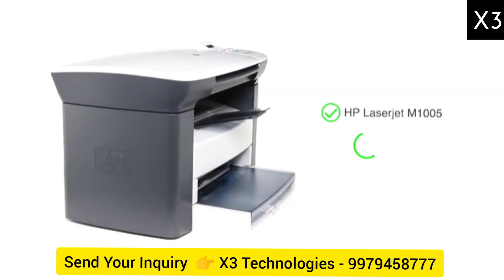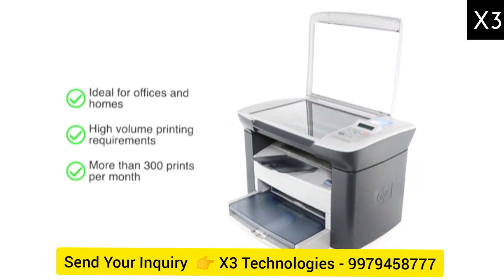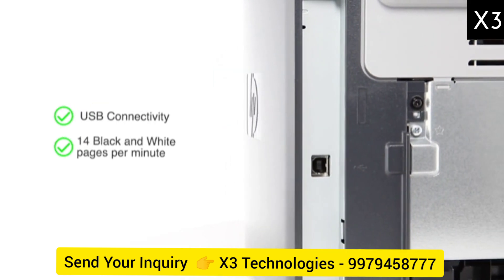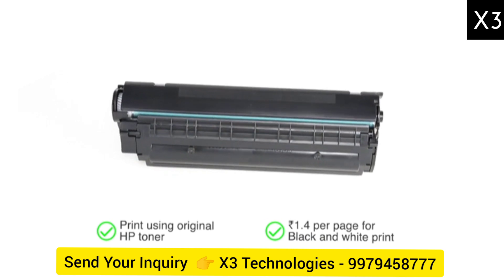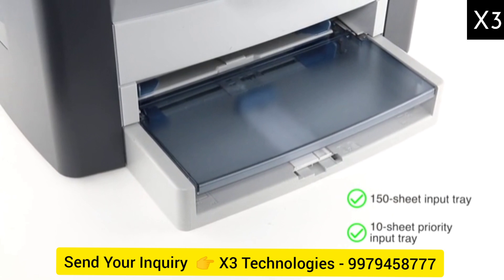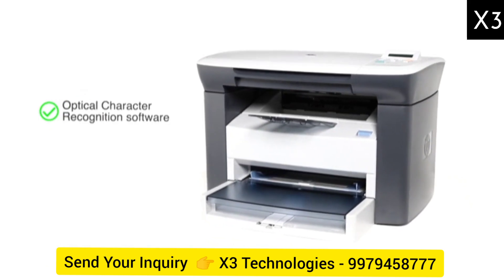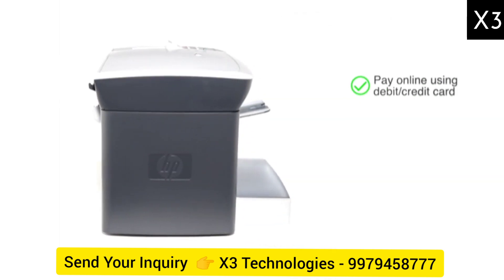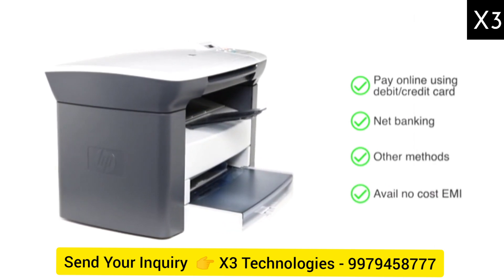HP 1005 INTRODUCTION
Move up to an affordable MFP

Enjoy easier-than-ever features

Save space, accomplish more

A4 Black and White Laser Multifunction Printer, Perfect for Home
Print, Copy and Scan
Print speed up to 14 ppm (black)
USB
HP LaserJet M1005 multifunction product, HP LaserJet Introductory Print Cartridge (1,000 standard pages in accordance with ISO/IEC 19752), getting started guide, support flyer, CDs containing device software and electronics user's guide, I.R.I.S. Readiris PRO text recognition software, 150-sheet media input tray, output bin support, power cord(s), one-year limited warranty

Send Your Inquiry on Below mentioned details

 X3 TECHNOLOGIES

👇 We deals in

🖥️ Computer
💻 Laptop
🔎 Cctv Camera
🖨️ Printer
🎥 Projector
🖱️ Accessories
🛠️ AMC

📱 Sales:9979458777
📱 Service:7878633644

 10am - 8pm
🔓 Sunday
11am - 2pm

🛣️ Address
M-12,M-9,Mahavir Market, Near Udhna Railway Station,
Surat, Gujarat 394210
📍 Map Location